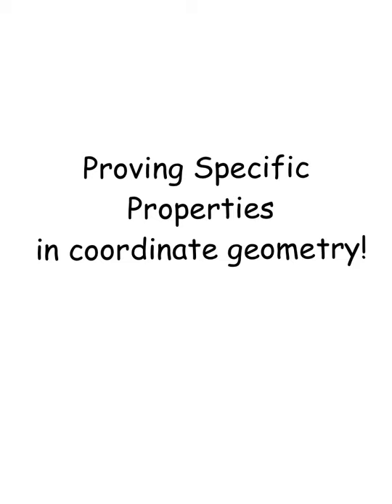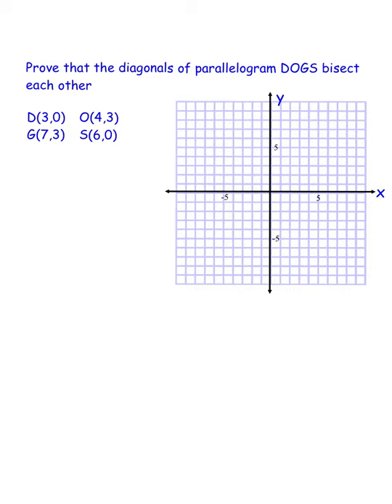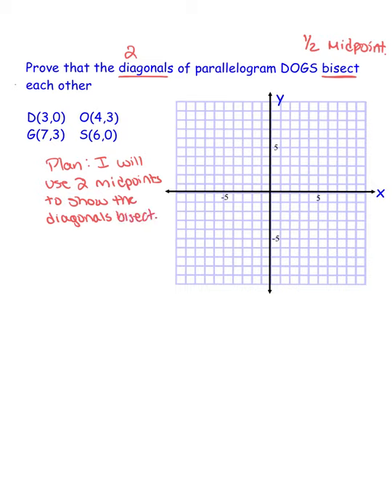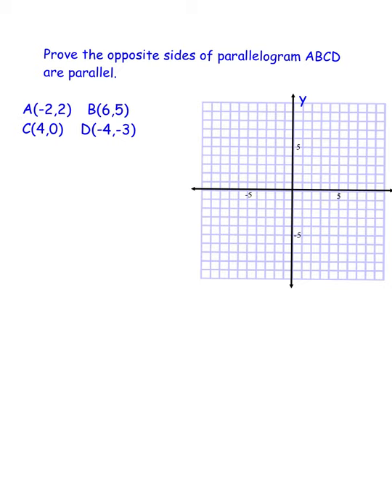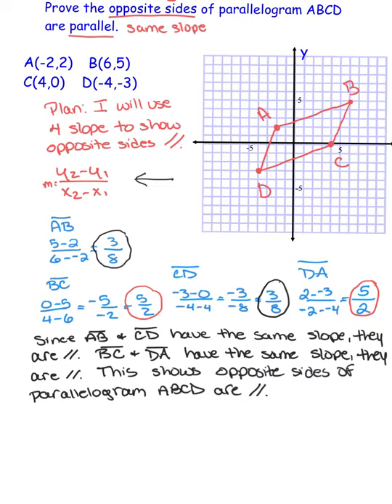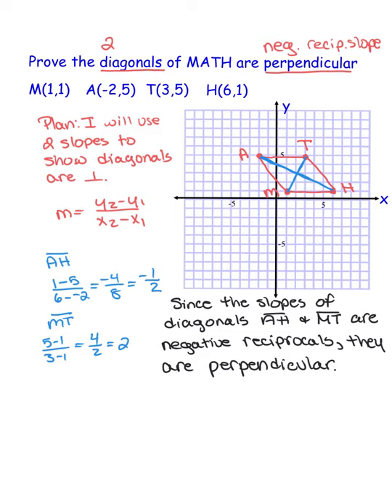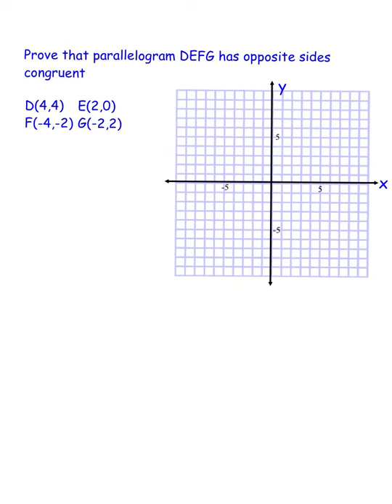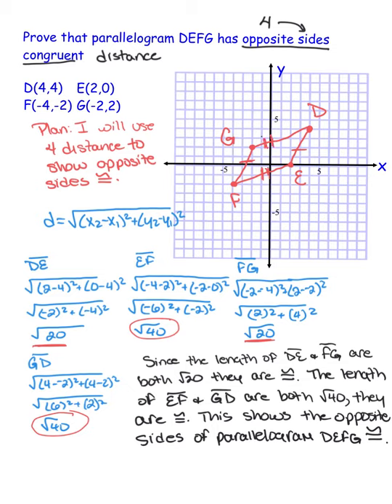4.8 Specific Proofs